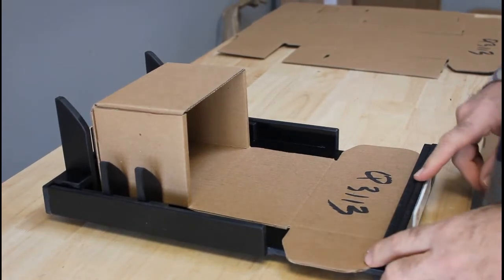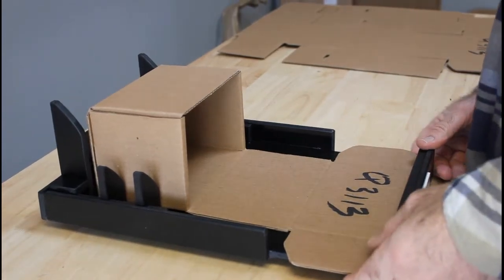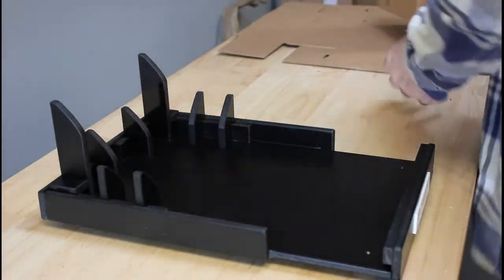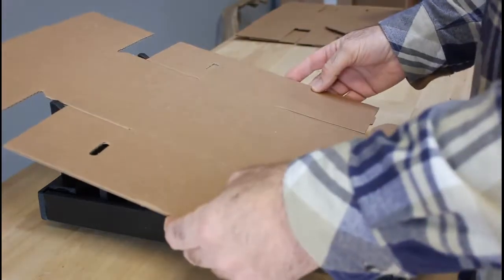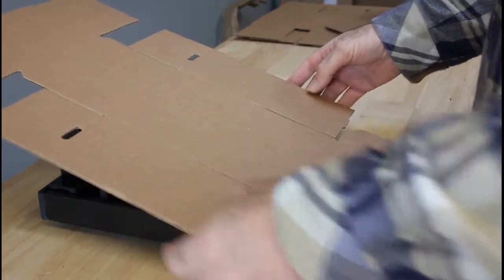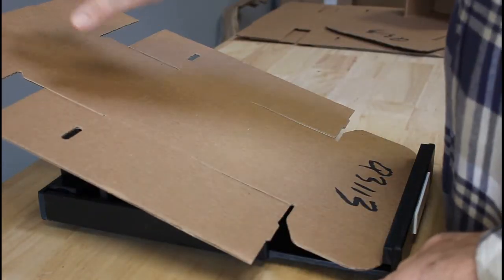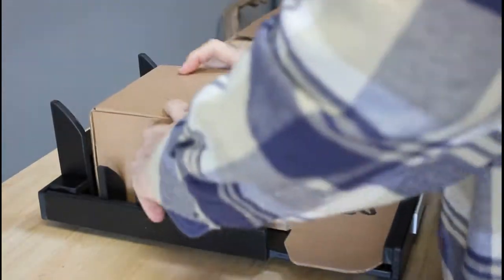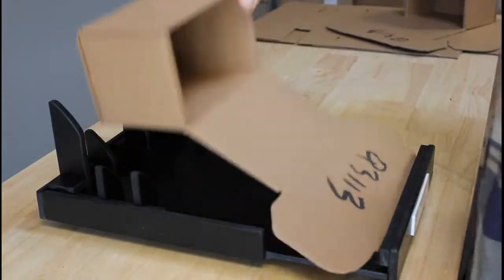Folding Your Corrugated Cardboard Mailer Properly and Efficiently Using the Easy Fold Fixture, Jig